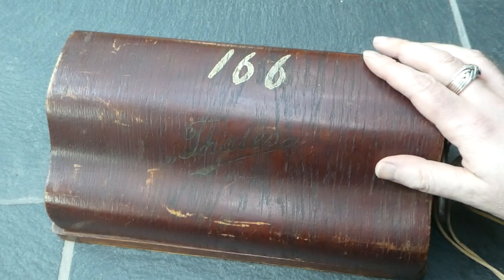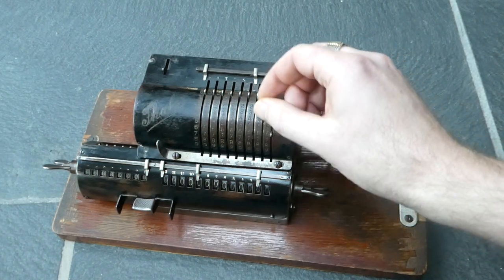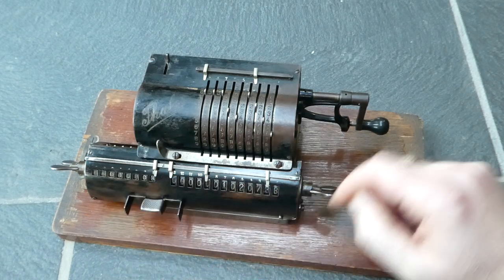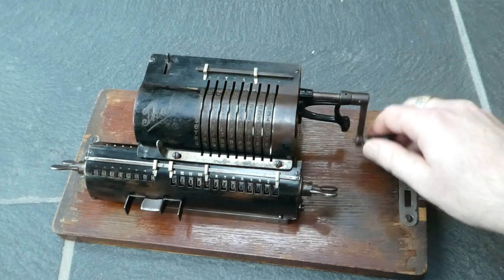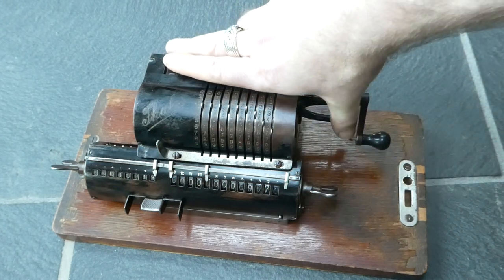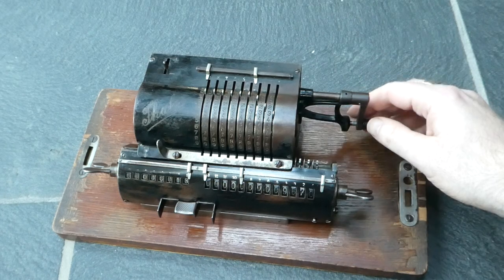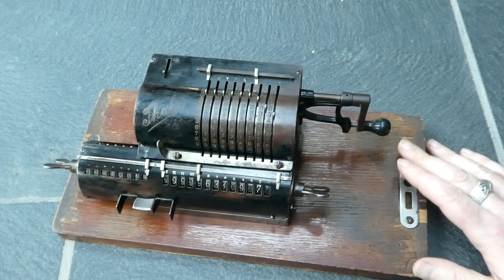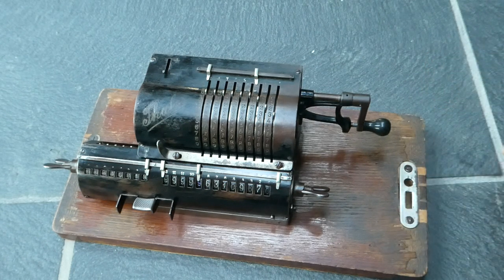The Thales model A calculator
The Thales A is a mechanical calculator based on the classic Odhner pinwheel design. The model was first made in 1911, and this particular one was probably made two or three years later.

There is also a video of the Thales KA, a small adding machine based on a completely different mechanism:

0:00 Introduction
0:50 Addition
1:18 Multiplication
2:07 Clearing
2:40 Subtraction
2:58 Latch
4:24 Revolution counter
4:58 History
6:15 Outro